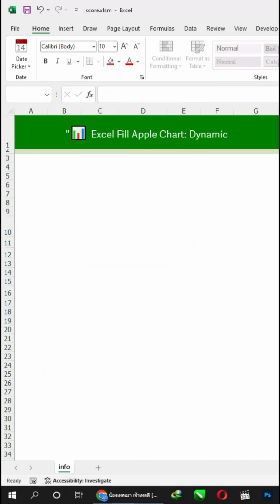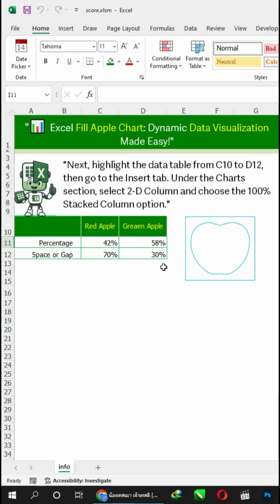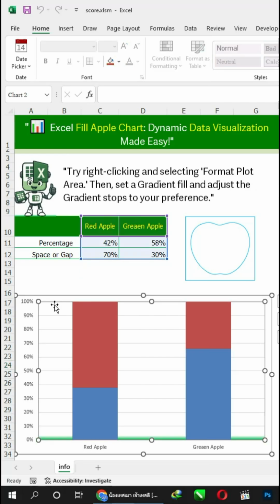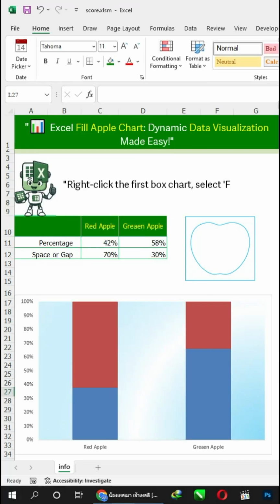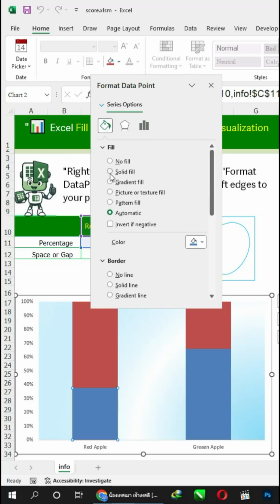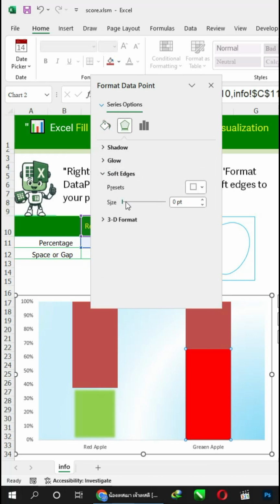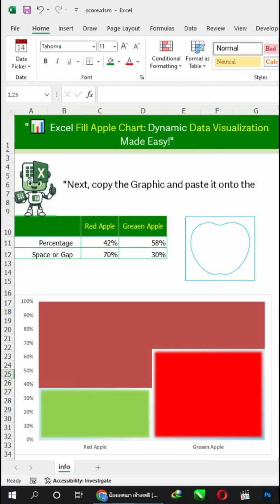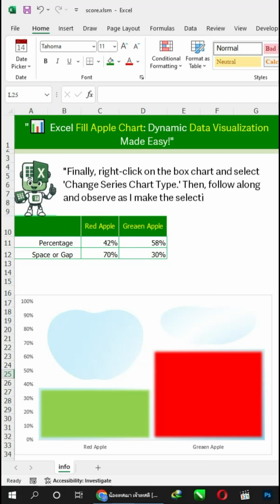How to "📊 Excel Fill Apple Chart: Dynamic Data Visualization Made Easy!"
"🍏🍎 Excel Fill Apple Chart: Dynamic Data Visualization Made Easy! 🚀 Learn how to transform your data into visually engaging apple-shaped charts in Excel. Perfect for showcasing percentages, comparisons, and creative dashboard designs. Watch and follow along to enhance your spreadsheet skills with this fun and unique charting trick! 💡"